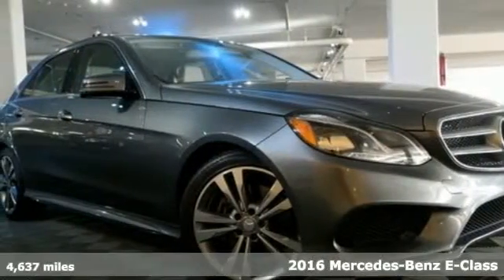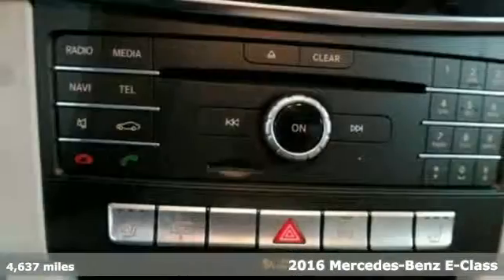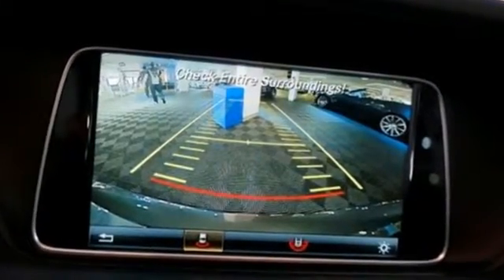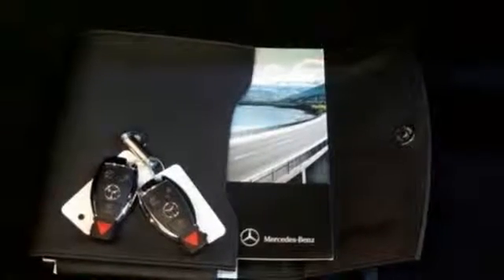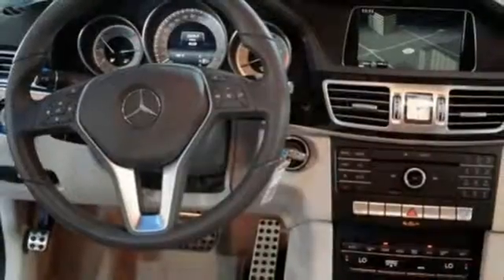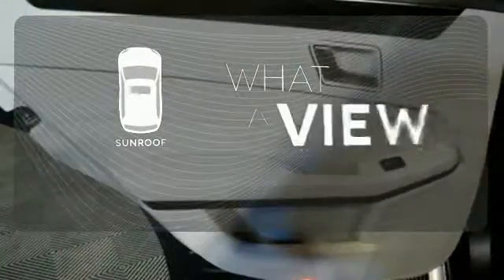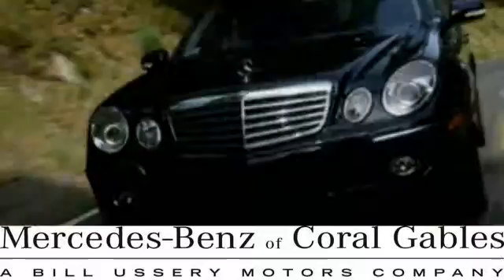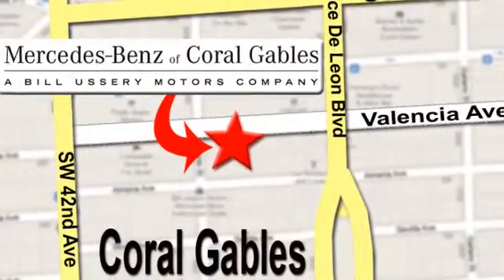Certified 2016 Mercedes-Benz E-Class Miami FL Coral Gables, FL S3119 - SOLD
Year: 2016
Make: Mercedes-Benz
Model: E-Class
Engine: 6 Cyl. 3.5 L
Transmission: Automatic
Color: Gray
Interior: Gray
Mileage: 4637
Stock #: S3119
VIN: WDDHF5KB1GB226565
Clean CarFax 1 owner vehicle, Mercedes Benz CPO 1 year limited warranty unlimited miles. Premium 1 package command system with navigation, 18 inch 5 double spoke wheels, rearview camera. Sport package with lowered sport suspension. Keyless GO with hands free access. Harman/ kardon logic7 surround sound system. Lane tracking package with blind spot assist and lane keeping assist.

Address:
272 Valencia Ave